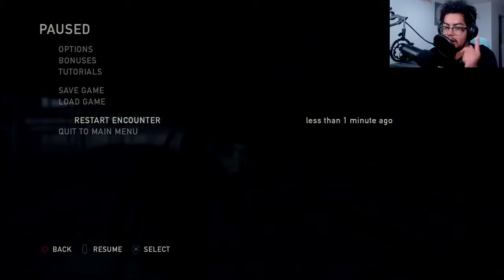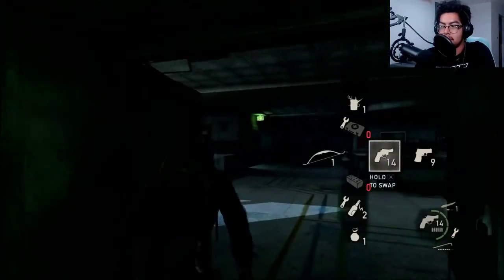Favorite Strats - Hospital - Part 2